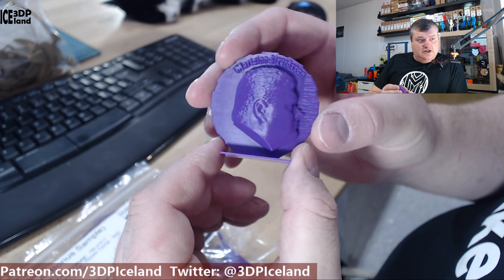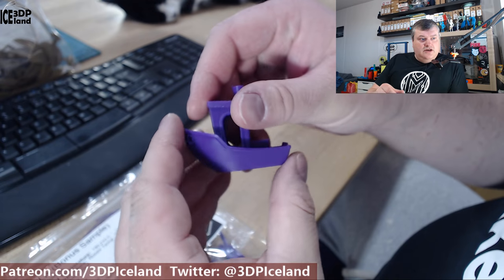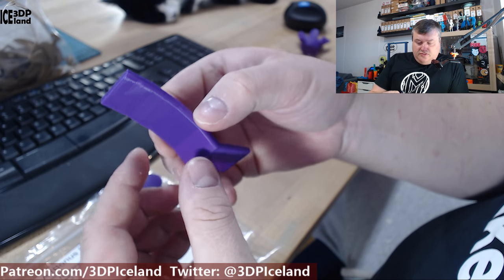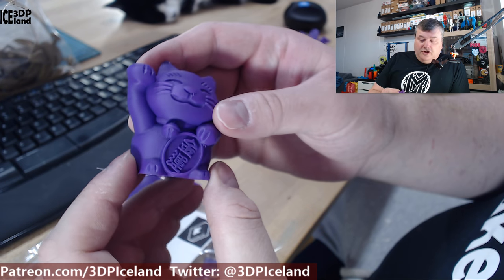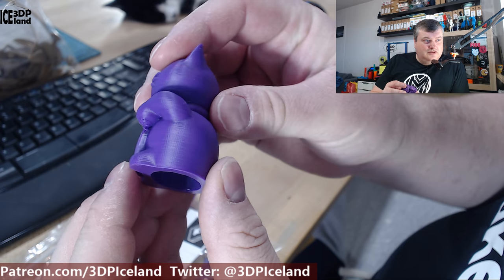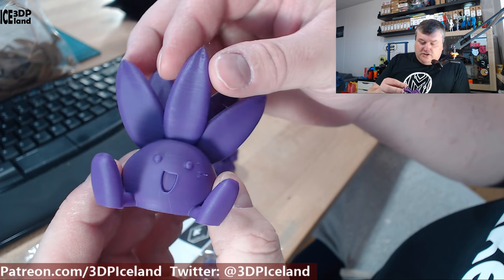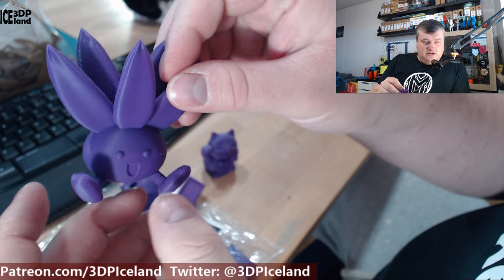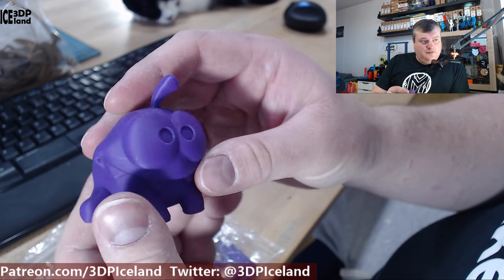Makerbox Monday - Rhino 3D PLA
In this video I test out a makerbox sample of Rhino 3D PLA